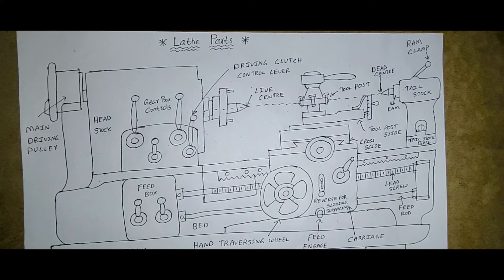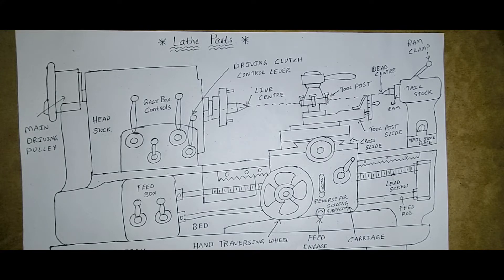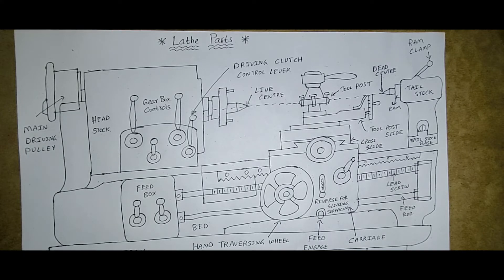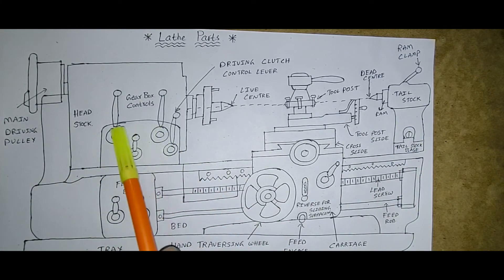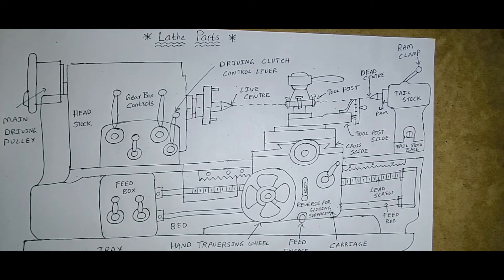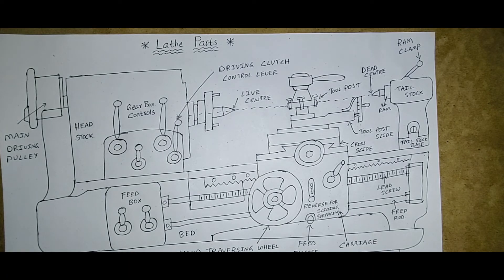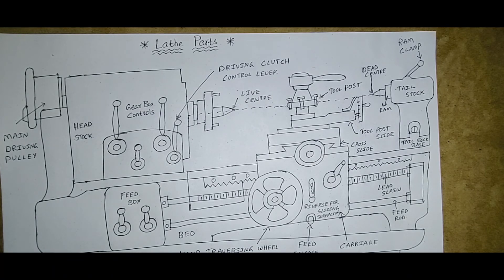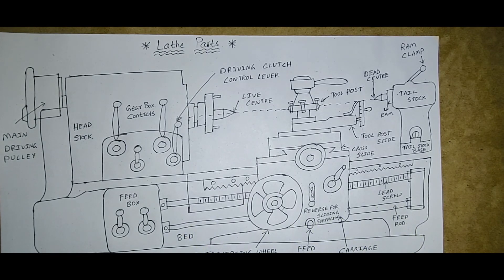MMT MEROLOGYAND MACHINE TOOLS BTECH JNTUH MECHANICAL ENGINEERING LATHE PARTS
In this video we have discussed about LATHE PARTS